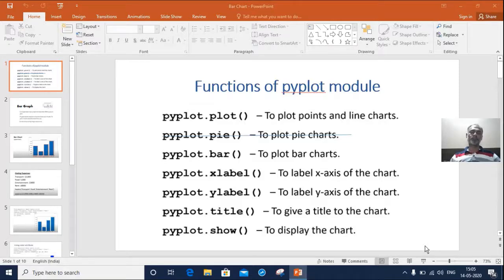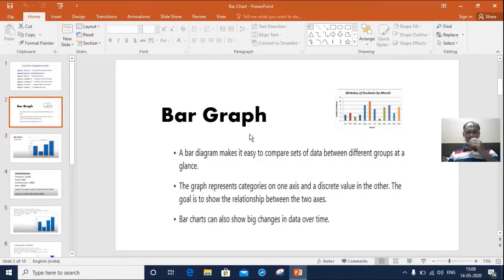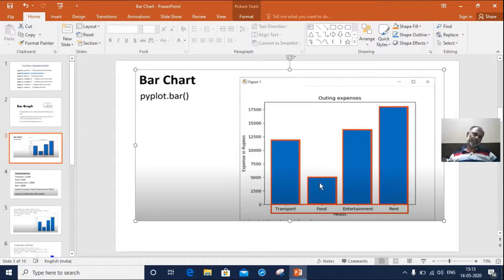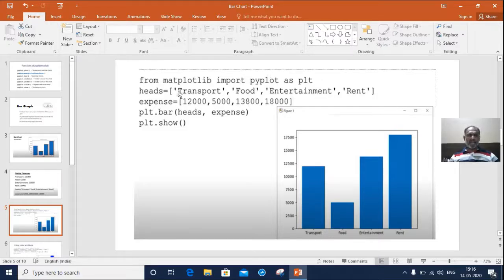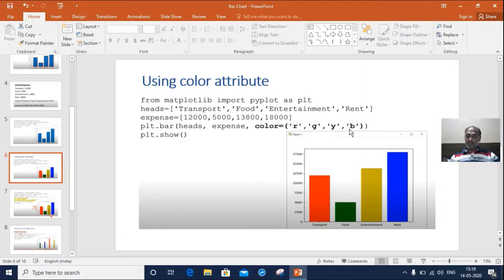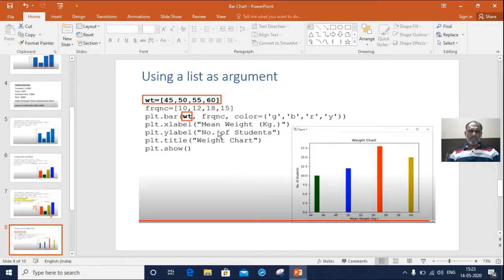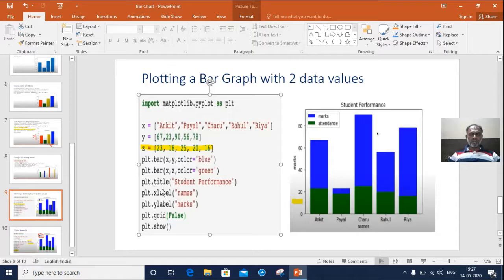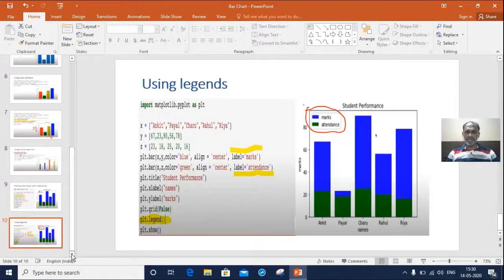IP class 12 bar graph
Bar graph explained